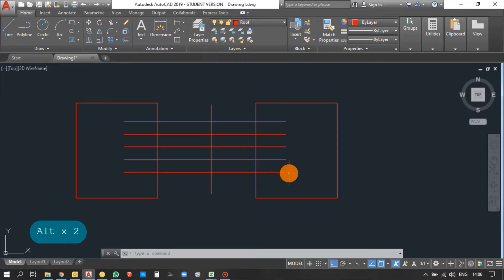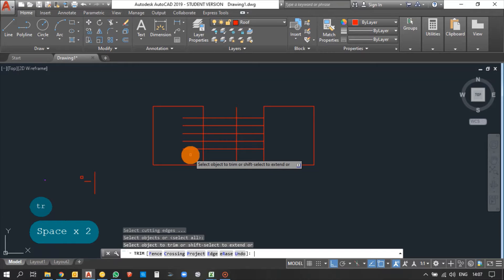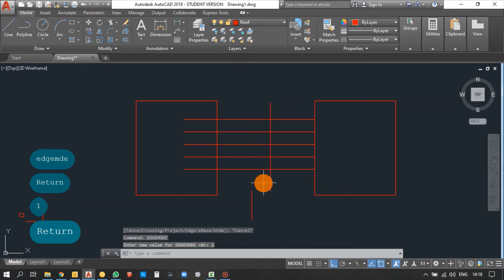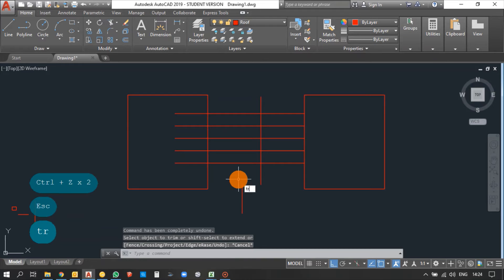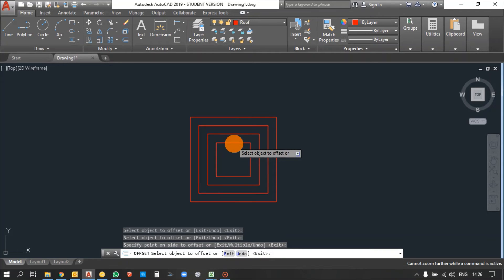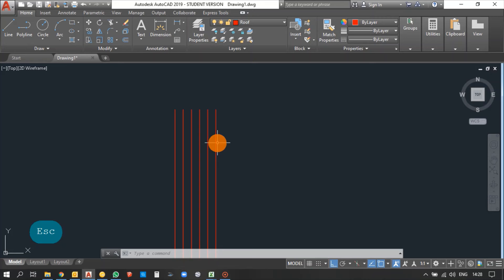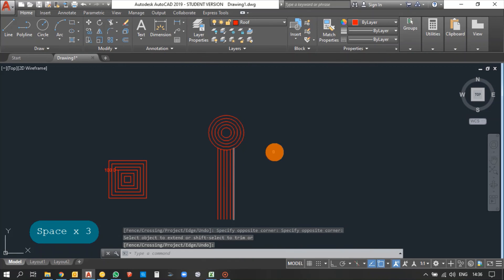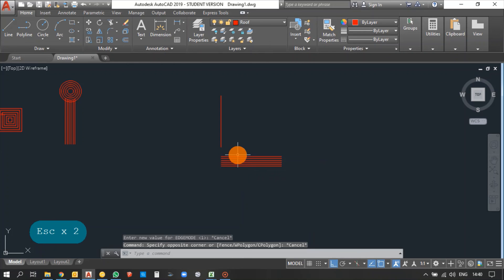Trim, Offset, Extend Objects in Autocad I Autocad trim and extend I Autocad offset command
In this video i have Explained how to Trim, Offset, Extend Objects in Autocad. Explained the Advantages of using Edgemode ON & OFF while applying Trim & Extend Command.

Concepts Explained in this Video:

Trim objects ( 2 Methods)
Extend objects With Edgemode
Offset objects